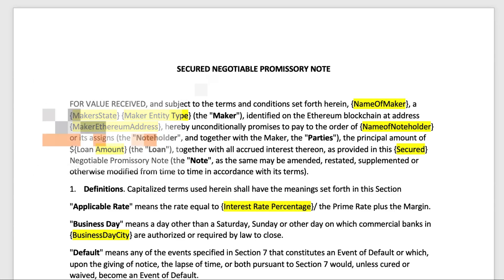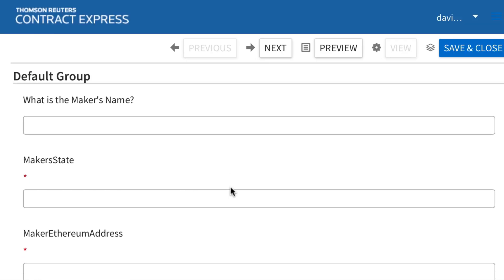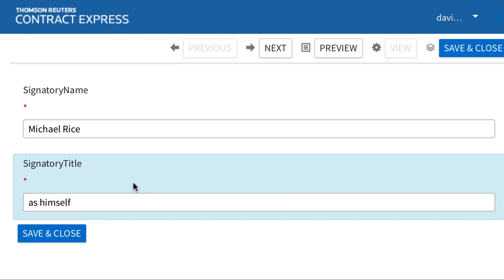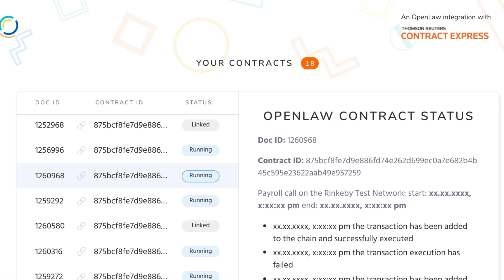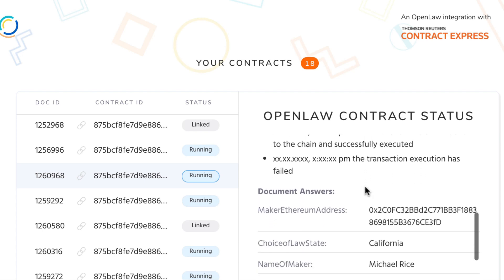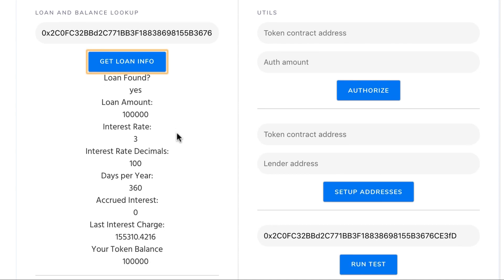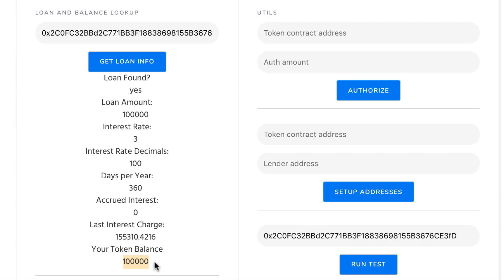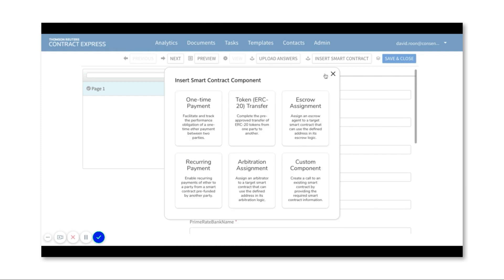Contract Express-Open Law Smart Contracts Proof of Concept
Thomson Reuters and OpenLaw are exploring the future of legal documents with a cutting-edge proof of concept that combines smart documents powered by blockchain technology with document automation.

Contract Express from Thomson Reuters is the leading solution for efficiently producing the most up-to-date, consistent and accurate legal documents. OpenLaw developed the first decentralized peer-to-peer protocol for creating legal agreements. Combining the two unlocks new capabilities to create legal documents with vastly more powerful and unique features, along with superior efficiency and security.